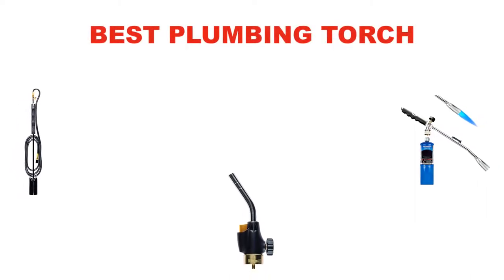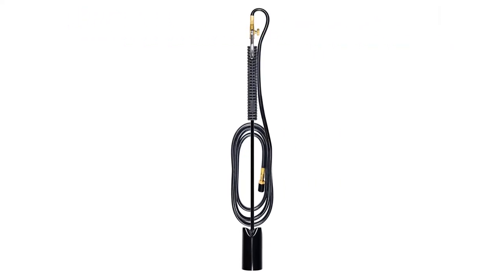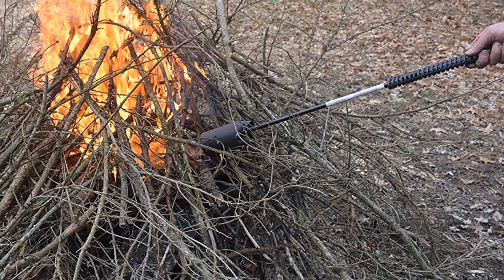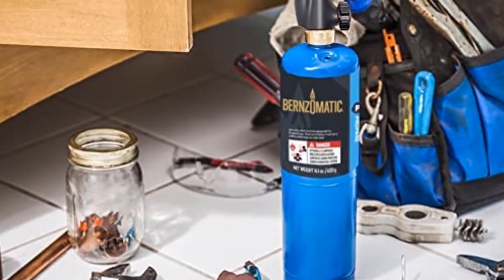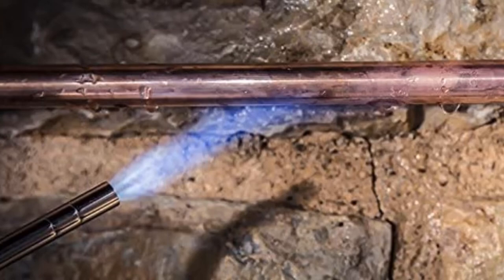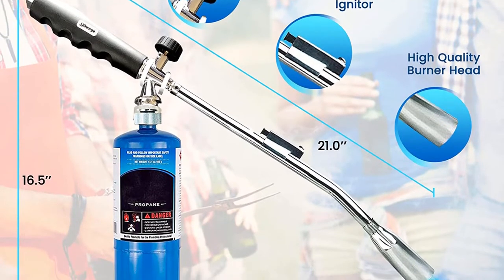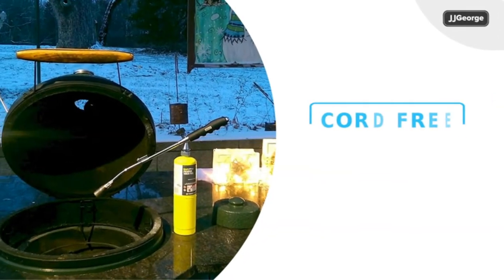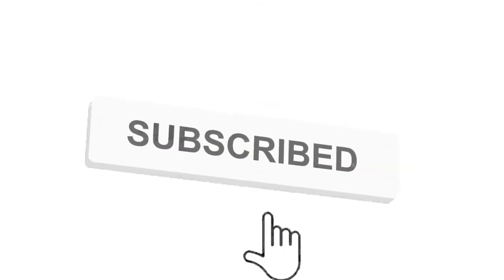✅ Best Plumbing Torch On The Market In 2023 ✨ Top Items Reviewed From Amazon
✅ Best Plumbing Torch On The Market In 2023 ✨ Top Itmes Reviewed From Amazon “ad”

📌Product Link📌:
📌 1. Hot Max 500G Big Max 500,000 BTU Propane Torch.
📌 Best Prices      :
📌 2. BERNZOMATIC Worthington 336737 WT2301 Trigger.
📌 Best Prices      :
📌 3. JJGeorge Grill Torch Charcoal Starter.
📌 Best Prices      :
Hello, Welcome to Our Techic Channel Channel. Today,
In this video, We are going to show some of the BEST PLUMBING TORCH that are best sold and reviewed in the last couple of months on amazon.
✅ BEST BLOW TORCH FOR PLUMBING - TOOLS OF THE TRADE 🤩
✅ Best Torches For Plumbers 2021
✅ How to Choose and Use a Blowtorch | Ask This Old House 🤩

Products Description:
Number 1.
Our overall best pick for the money is Hot Max 500G Big Max Propane Torch.
The Hot Max 500G torch is like a mini flamethrower designed for sending out a long broad flame. It’s not useful for gas welding, brazing, or soldering, but it’s one of the most effective ways to preheat steel or cast iron before you weld.
Number 2.
Our 2nd best pick is Bernzomatic Worthington Trigger Start Propane Torch.
This Bernzomatic Worthington torch is a slim, easily ignited torch that will ensure you relax while working. It has a well designed and controlled flame system that aids you in various heating applications.
Number 3.
Last but not the least, Our 3rd best pick is JJGeorge Grill Torch Charcoal Starter.
The JJGeorge Grill Torch is primarily designed for lighting charcoal, but it can be useful for workshop use too. It’s a high-quality product with a comfortable handle on the end to hold the torch, but it isn’t designed to use with a hose, so it must be directly attached to a propane bottle.